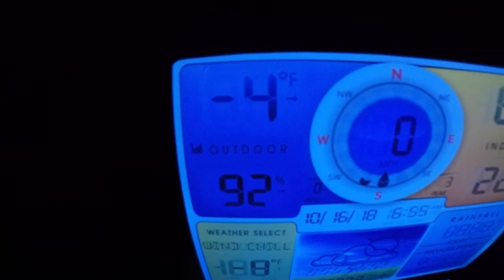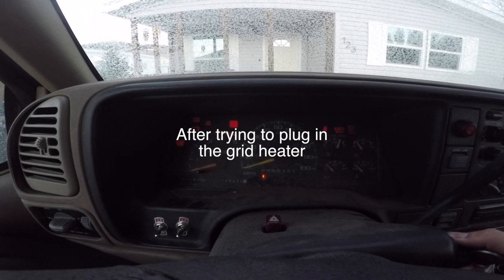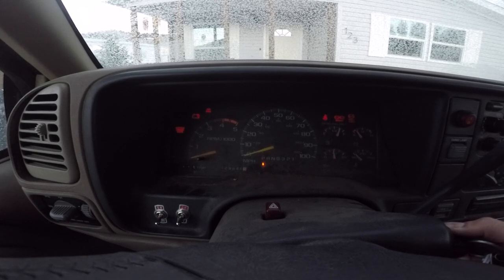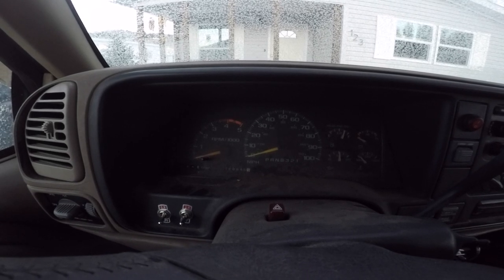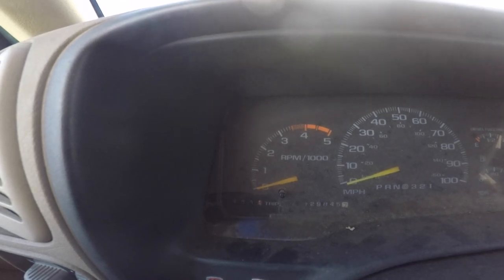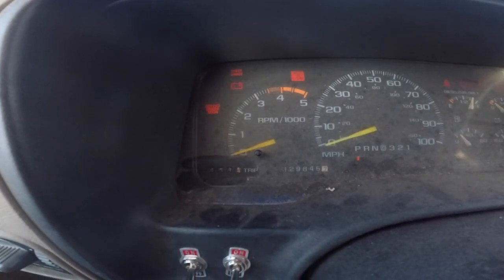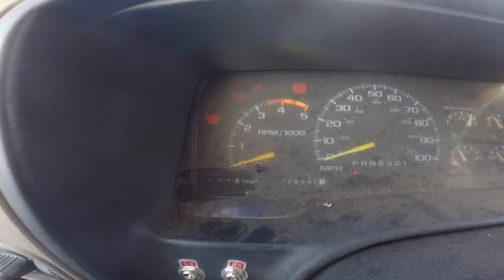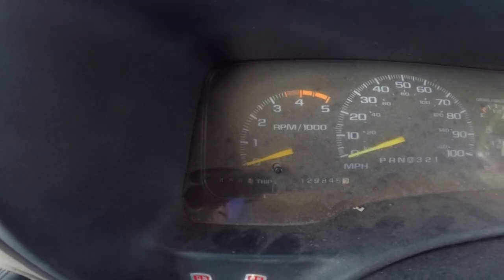6.5L Diesel -5 Cold Start | Needed To Jump Start It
Im not running any fuel additive yet this day snuck up on me and my block heater failed on my. It ended up taking about 1 hour 45 min to get going